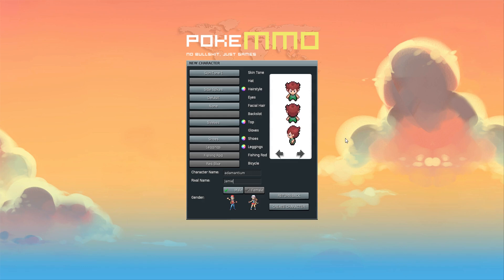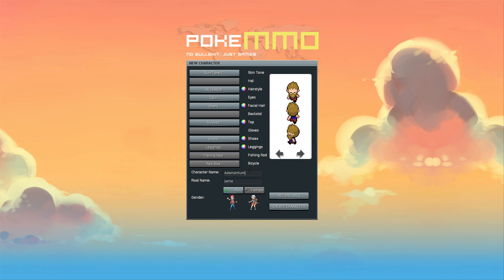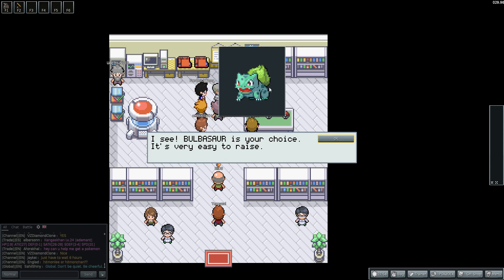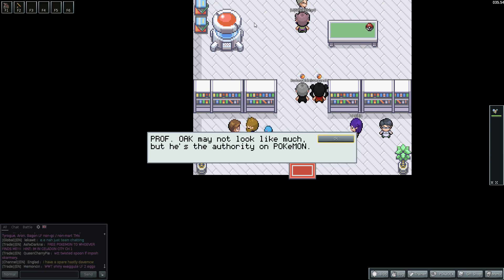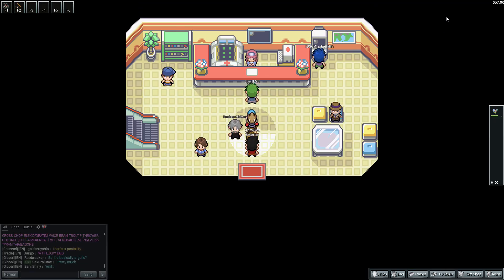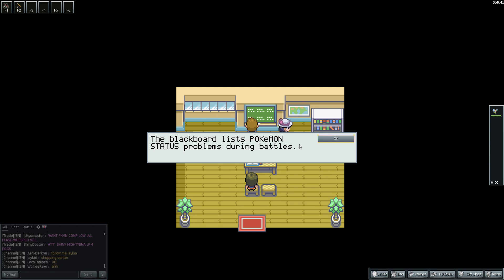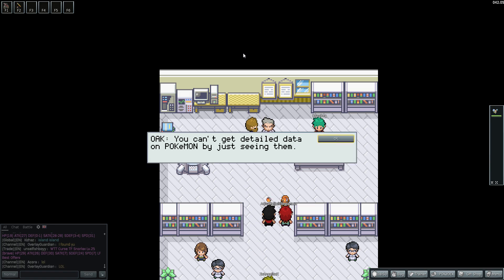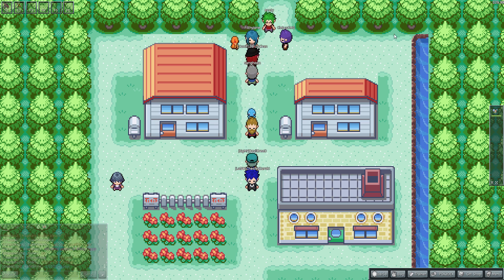Let's Play Poke MMO Episode 1- A New Beginning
This is my first ever video on Youtube so I hope you enjoy!

Poke MMO is an MMO game based on the Pokémon FireRed version of the the classic Gameboy Advance games. However, unlike those games this one has thousands of other players!

If you're a Pokémon fan you should check this game out! Plus it's free to play!